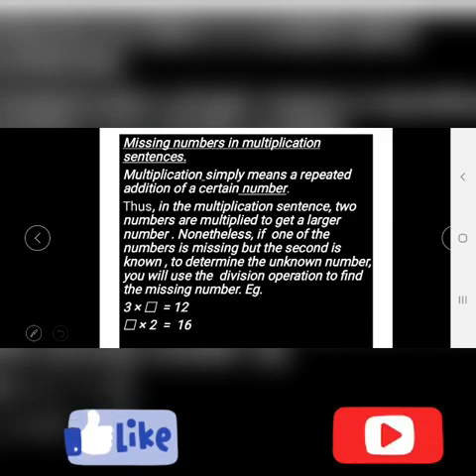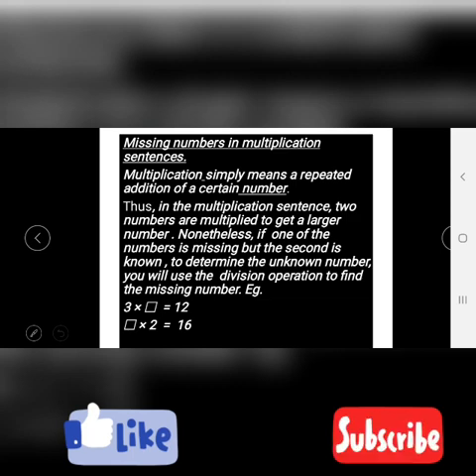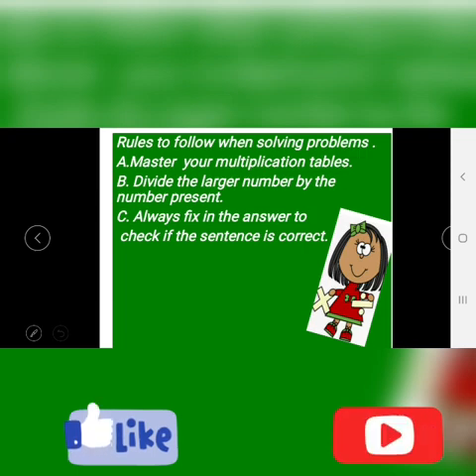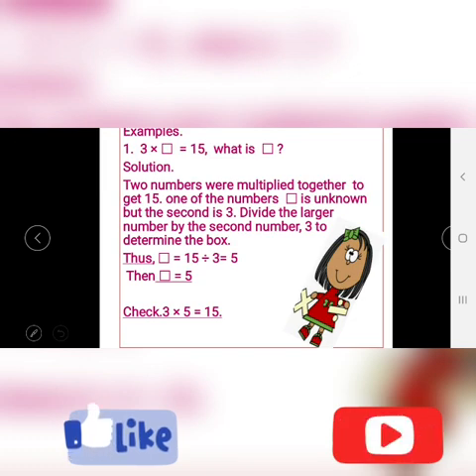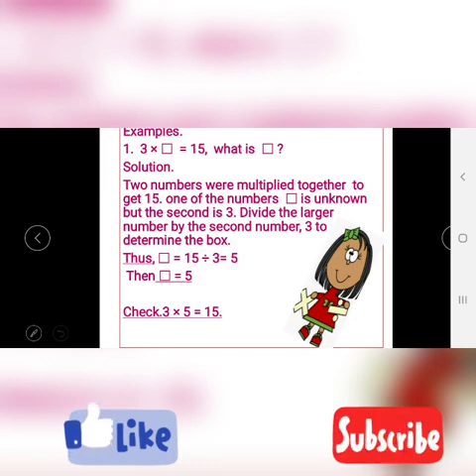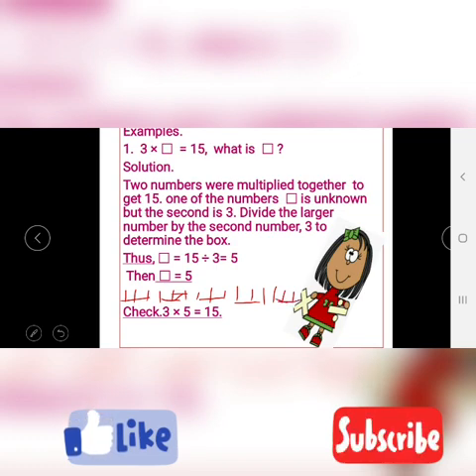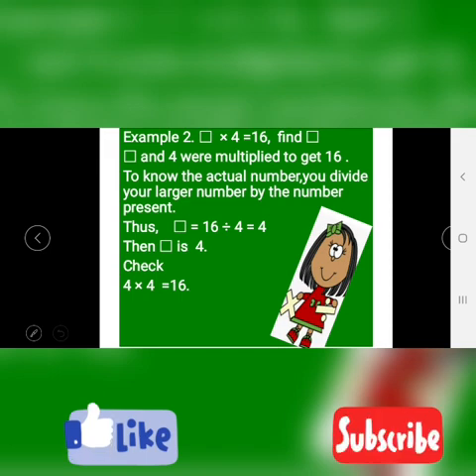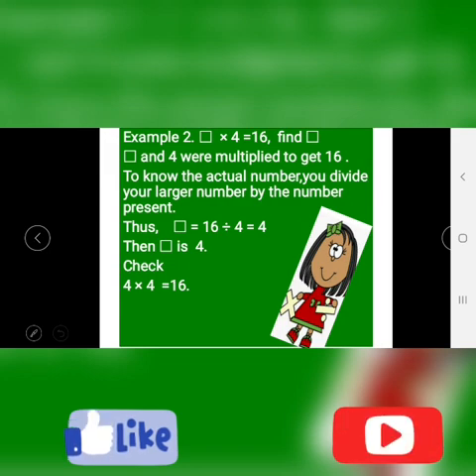Missing numbers in multiplication sentences